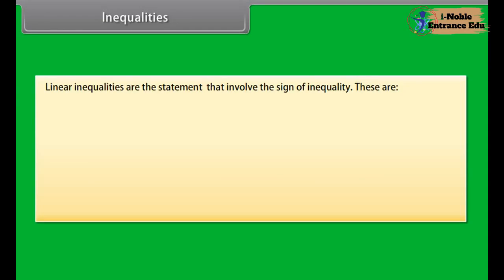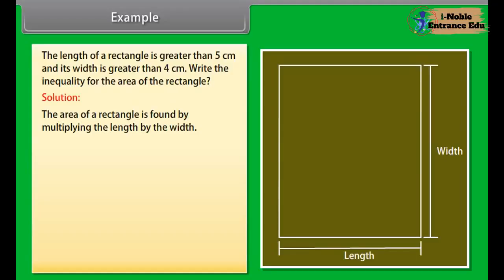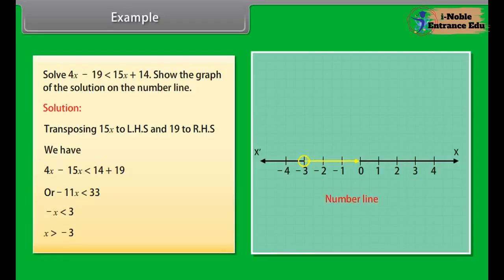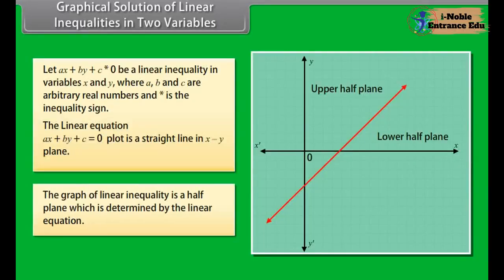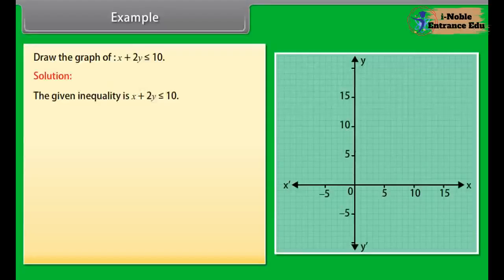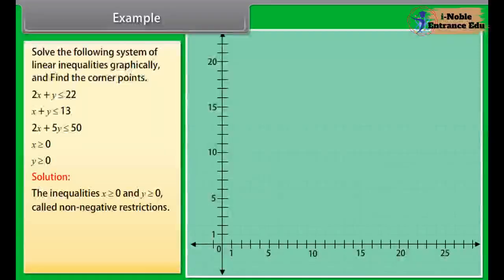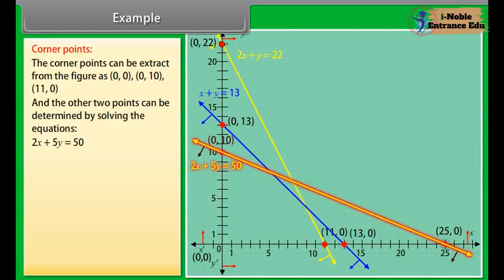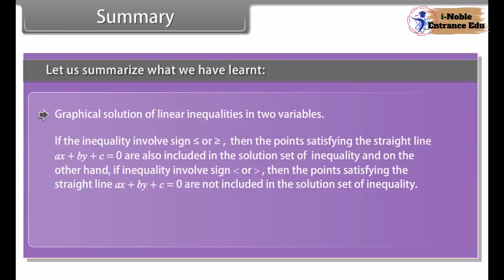Linear Inequalities_8th STD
Animation Study